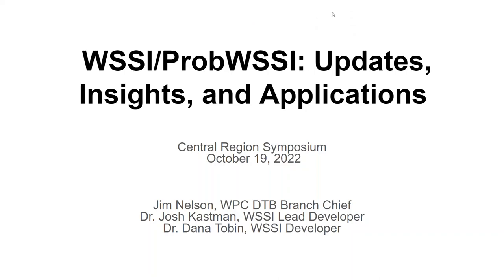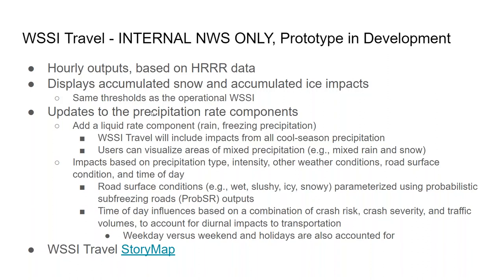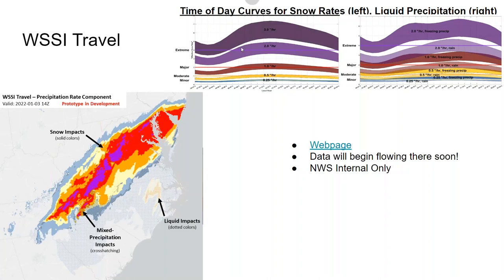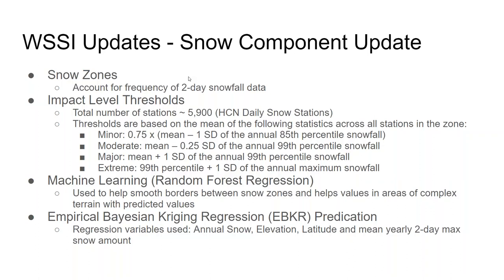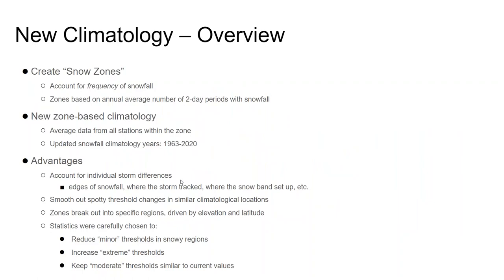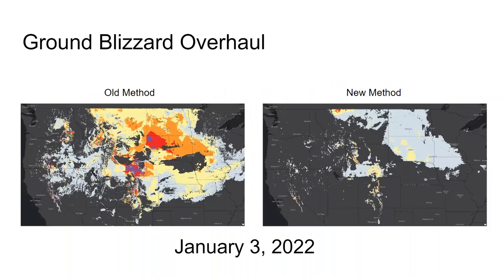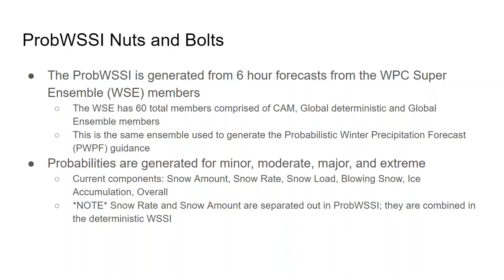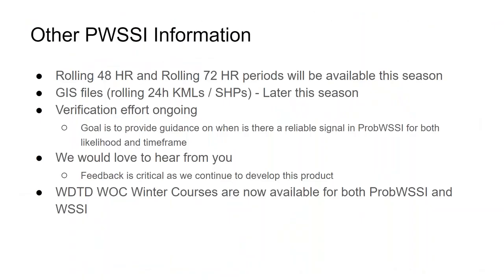WSSI/ProbWSSI: Updates, Insights, and Applications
This talk is an update to the Winter Storm Severity Index (WSSI) and what has been changed for the 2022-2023 winter. It also includes a discussion on moving toward probabilistic WSSI which focuses on the probability of Minor, Moderate, Major or Extreme impacts from winter weather events.